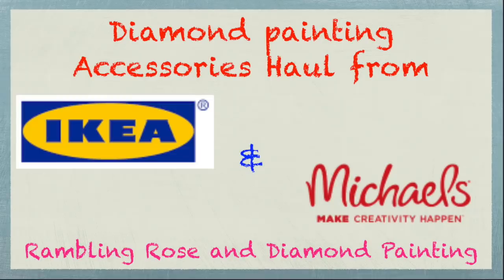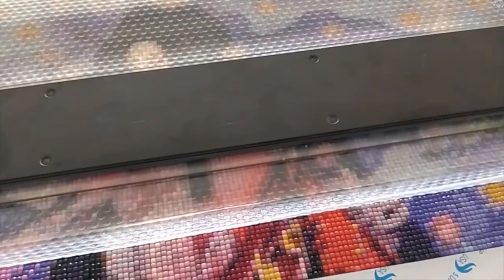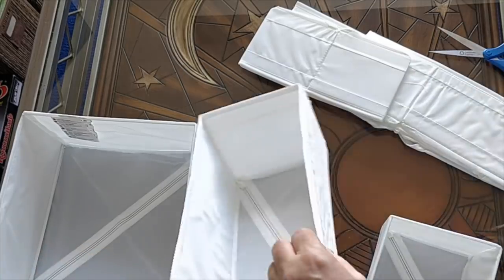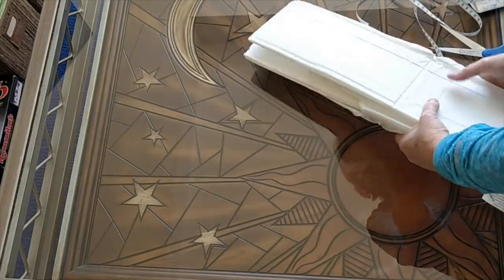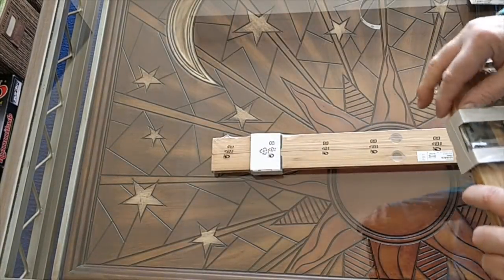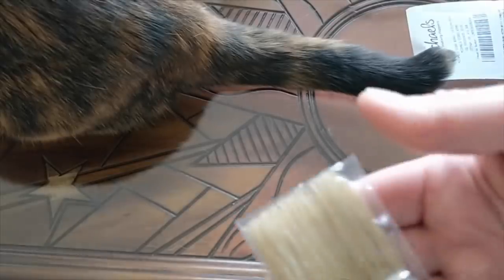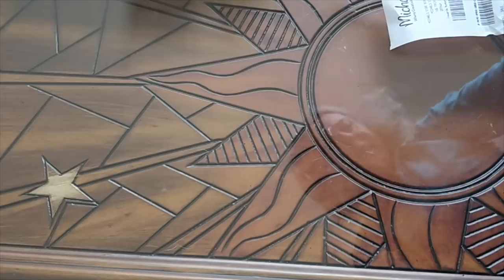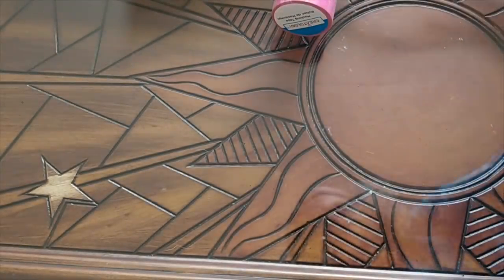Diamond Painting Accessories Hauls from IKEA & Michael's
Hello my crafty diamond painting friends and YouTubers!!

I went shopping!!  Found some great stuff to make my diamond painting life easier, and thought I'd share it with you. 😘

Do you want a birthday or other special milestone shout-out on my channel? I will be doing shout-outs at least once per week in the future. Just limit the message to no more than 140 characters!  Please note:  I reserve the right to decline any request that I deem inappropriate.

Happy 💎 Painting!!